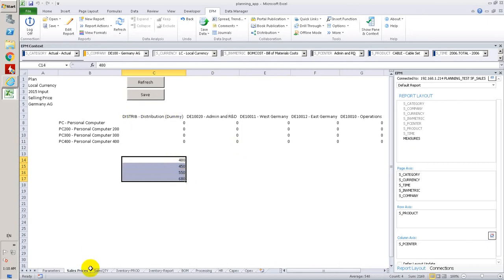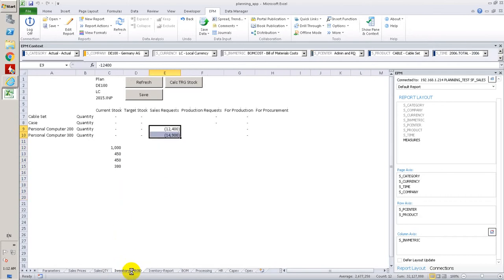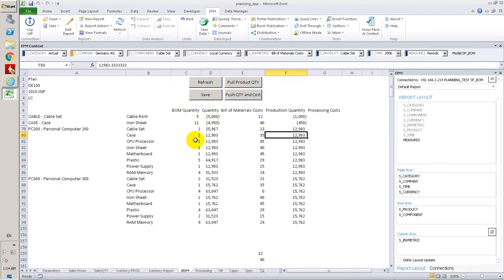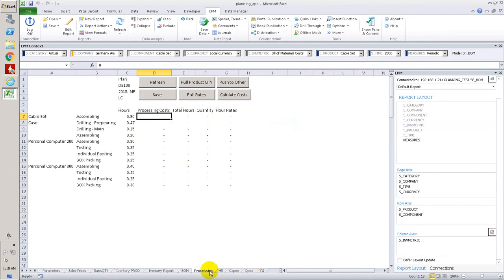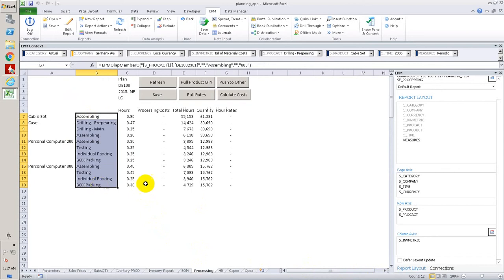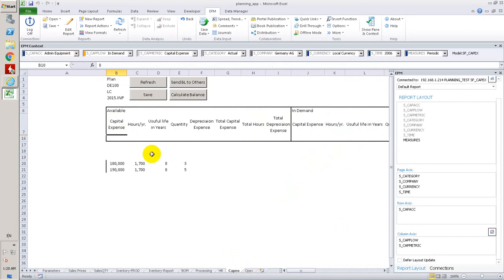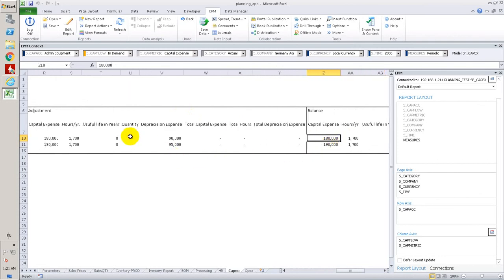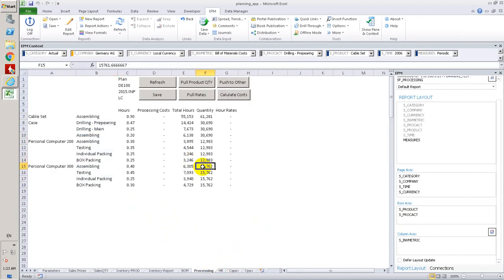BPC Planning Prototype with Logic Script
- Here you will UJBR backup and script logic files as well as overall information about the prototype